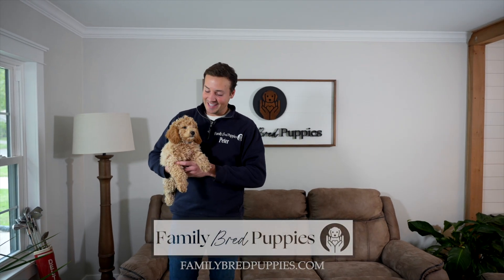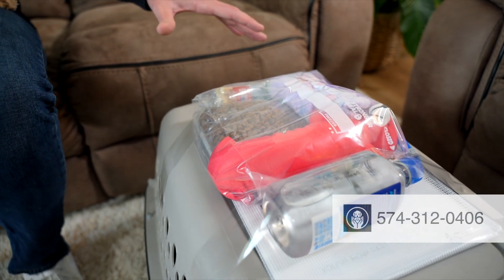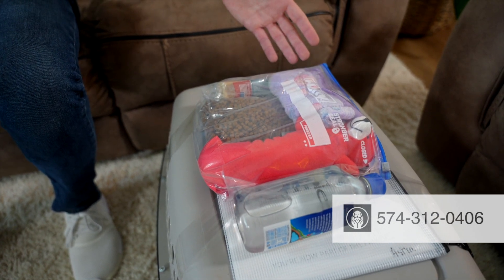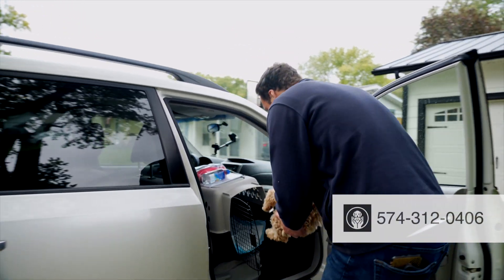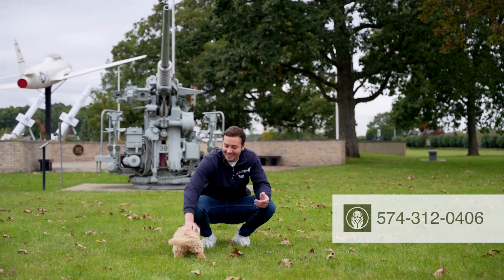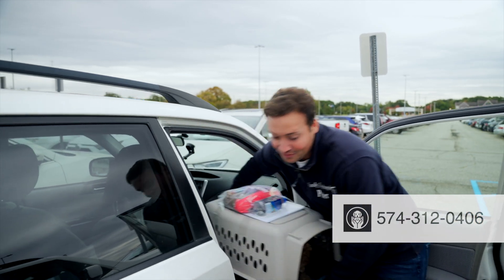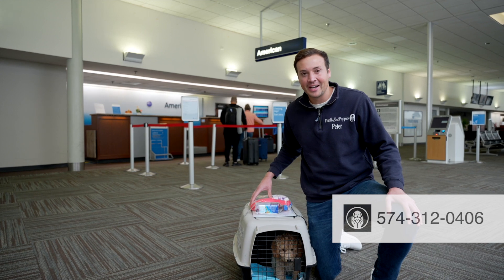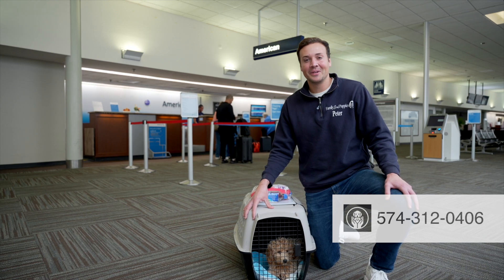Air Transportation - Family Bred Puppies